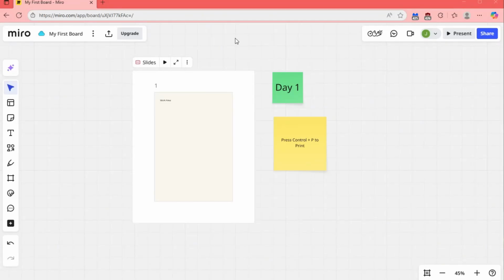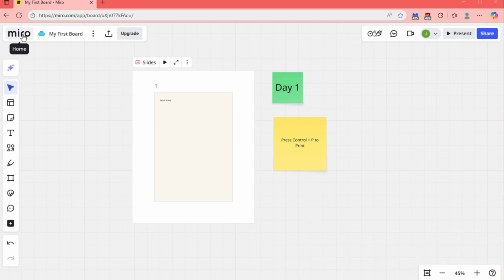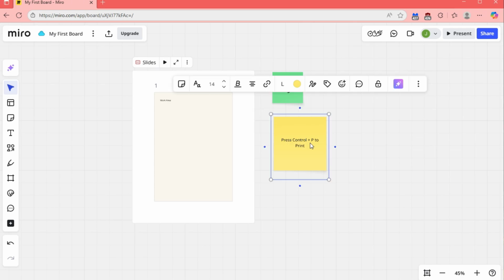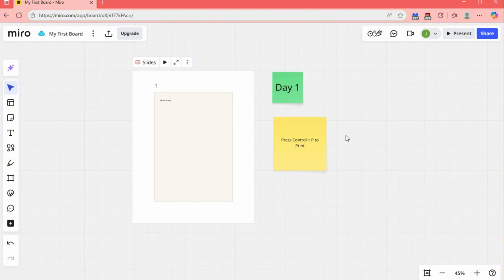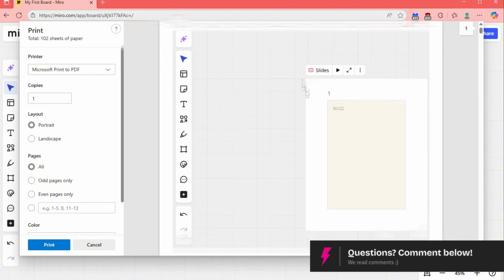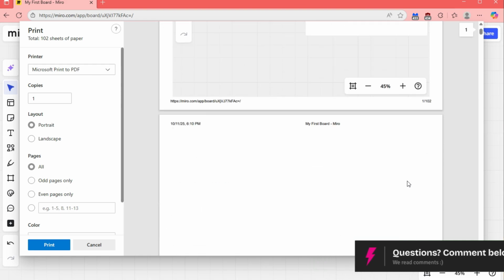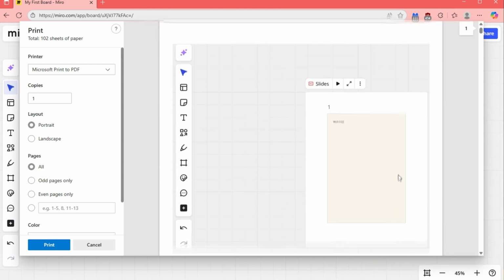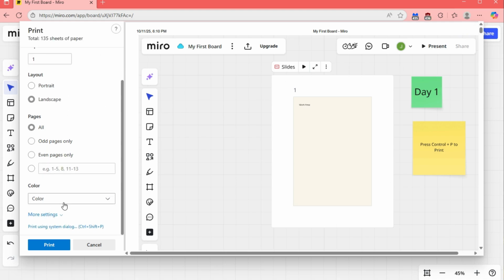How to PRINT a BOARD in Miro (Step by Step)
Learn the best way to print a Miro board with frames, scaling, and export options for crisp PDF or paper output. Please consider liking the video and letting us know if you have any comments, ideas or questions, we really appreciate any feedback! We have plenty of other tutorials on our channel so come and see if we can help you with anything else :)